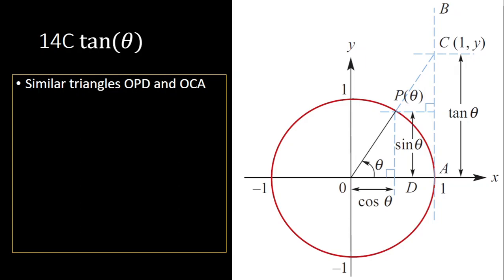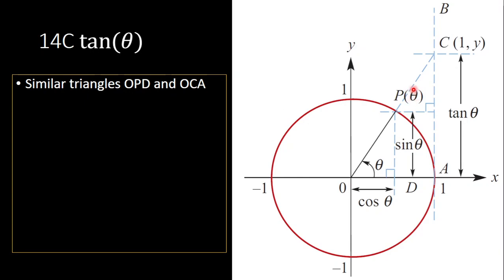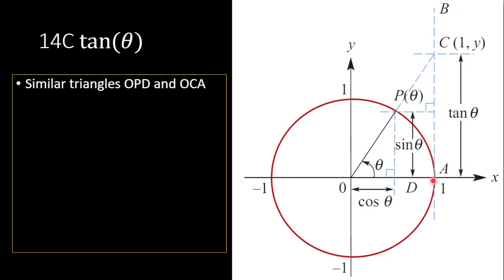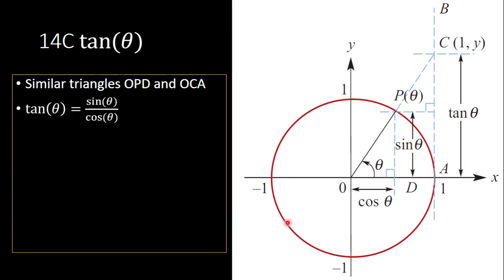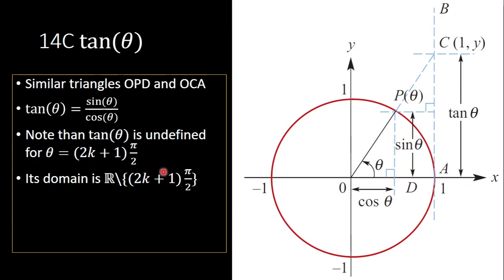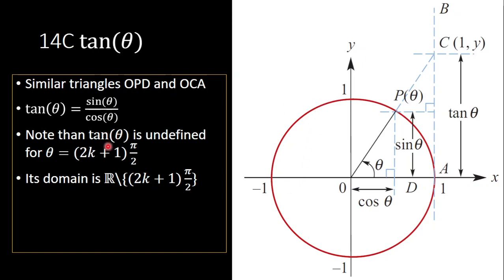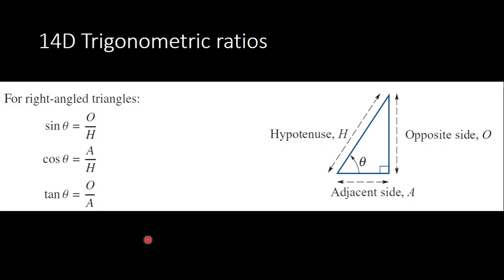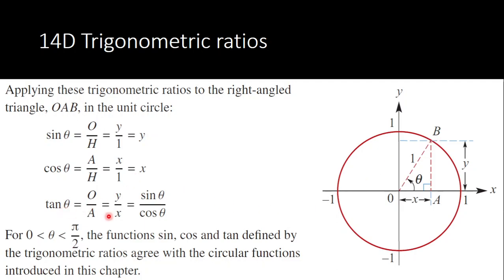11 Methods - 14C tangent & 14D Trigonometric ratios